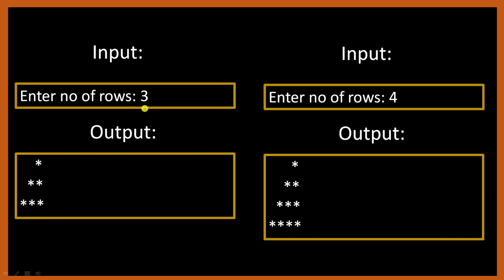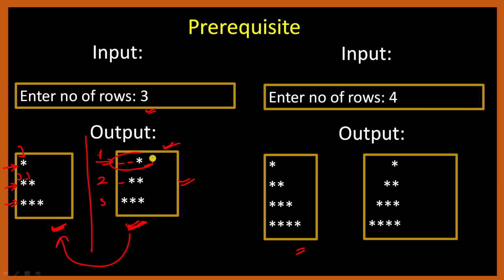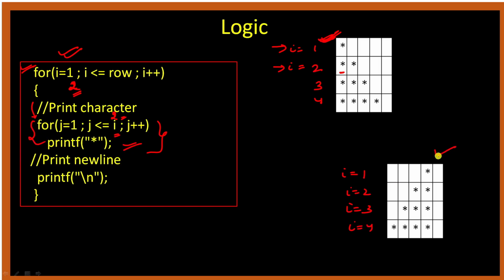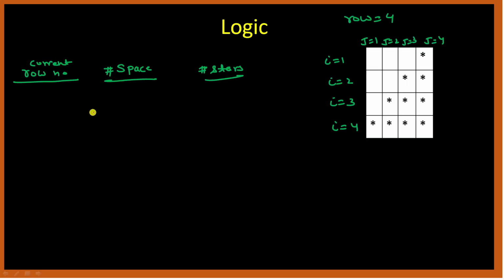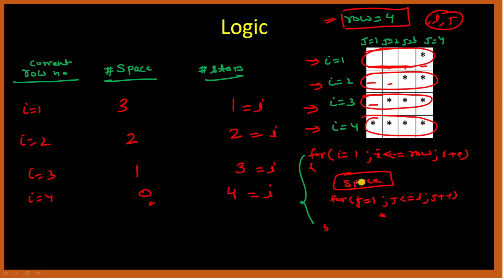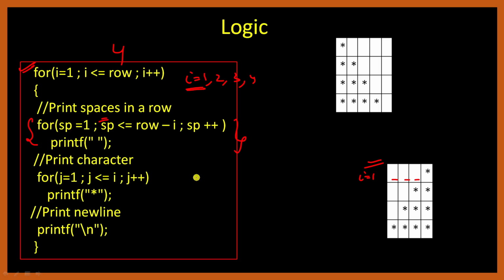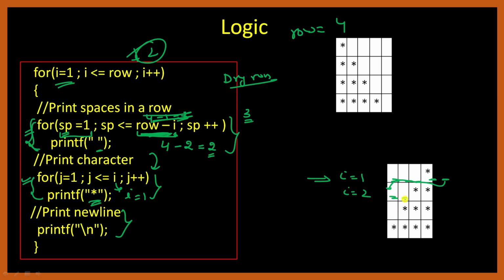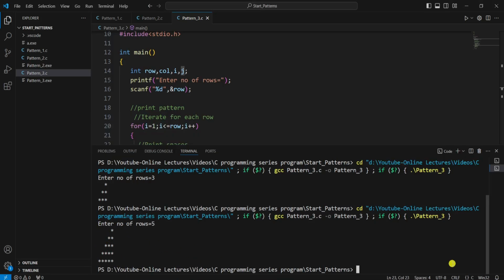C Program to Print Star Pattern -3 || Logic & Program || C Programming || Dilip Kumar Gangwar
In this video, I have explained C program to print star pattern with code